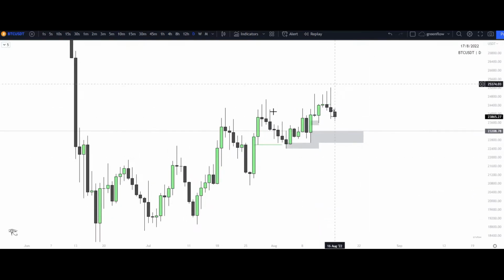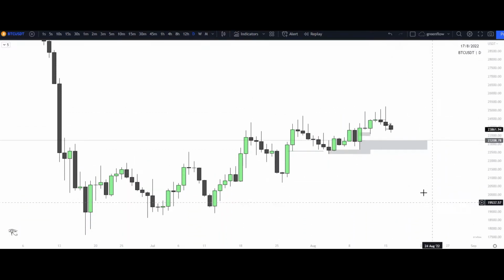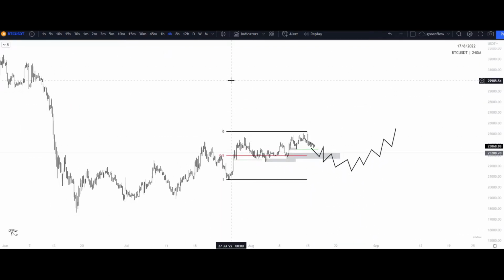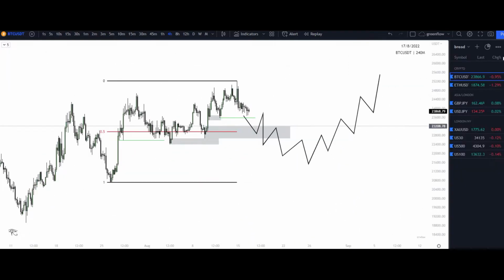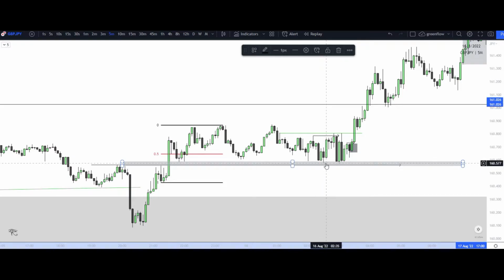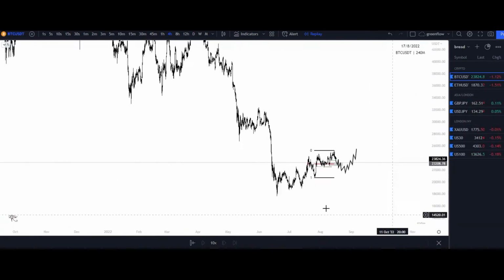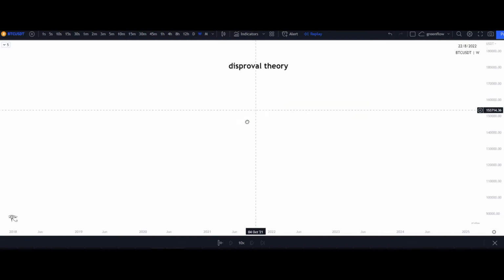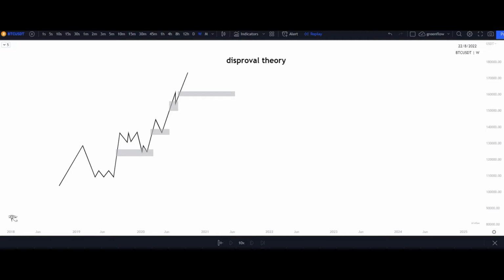Playbit 8/16 Stream: Why Wrong is Good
GBP/JPY backtesting + the disproval theory

PT. 20 of a brand new series with Playbit following institutional logic which allows for confirmation for an increased amount of profitability while decreasing our risk.

What will be covered in this series:
- Market Structure
- Supply/Demand
- IC candles/theory
- Premium/Discount ranges
- Liquidity
- Orderblocks